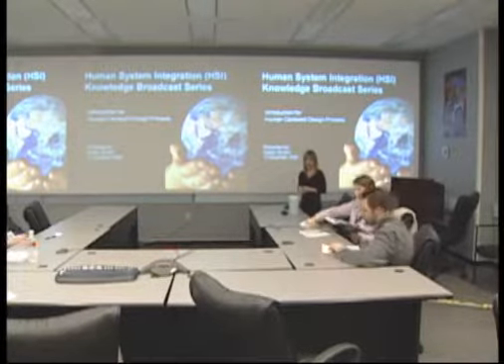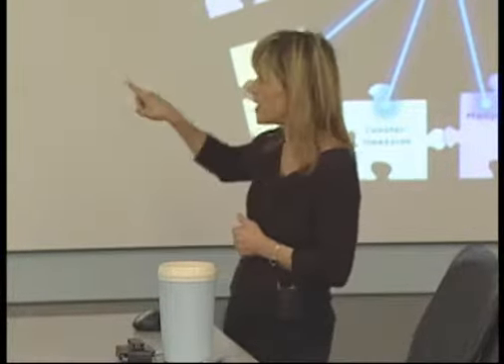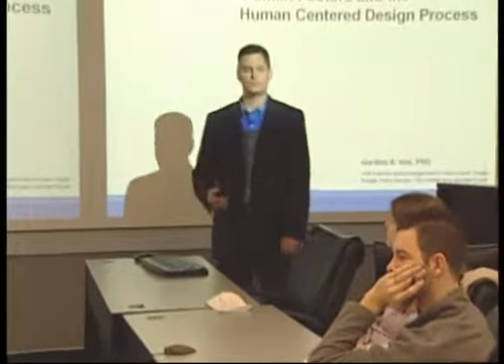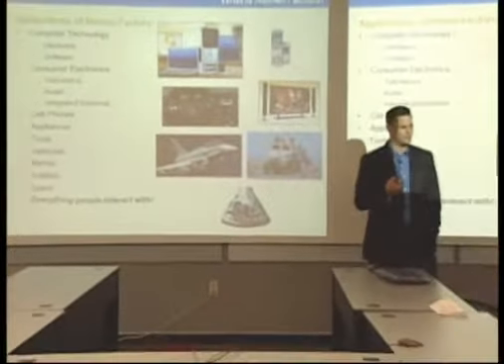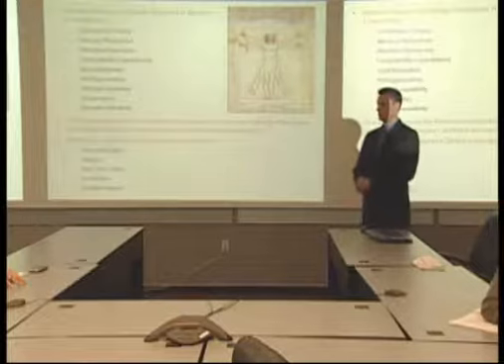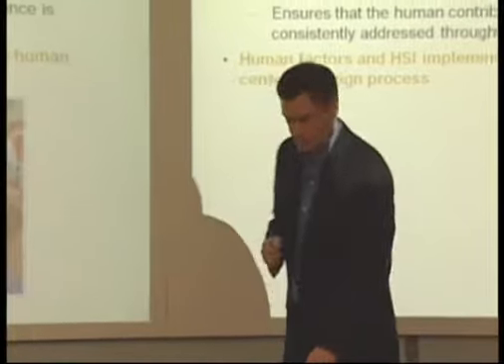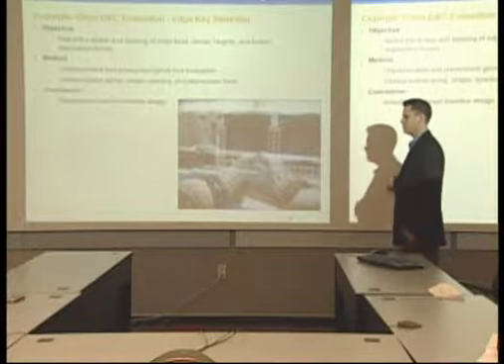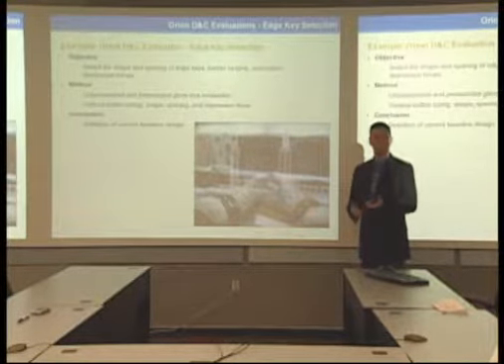Human-Centered Design Process